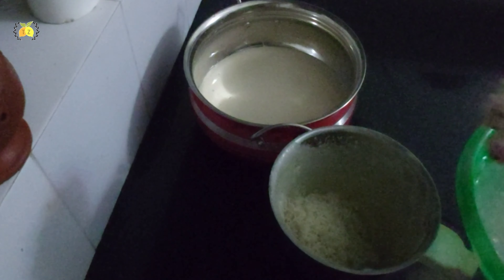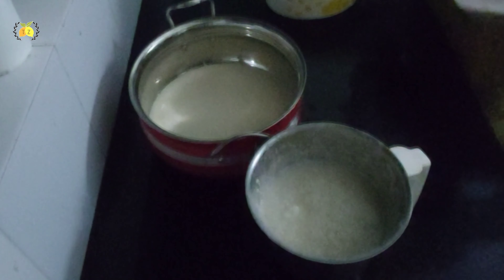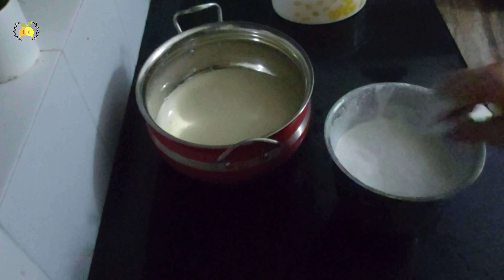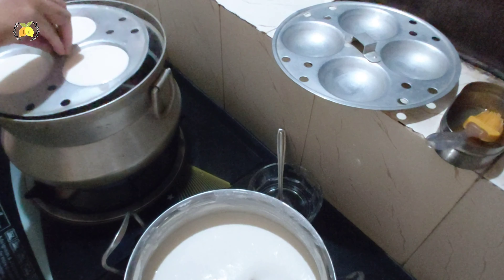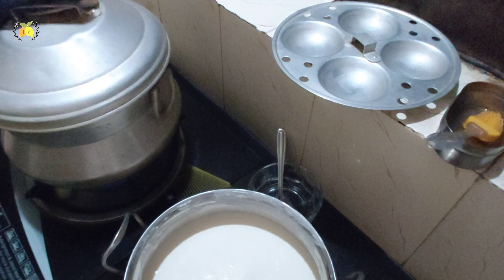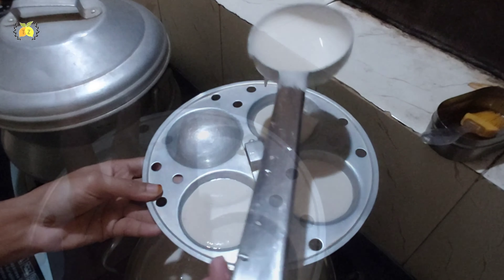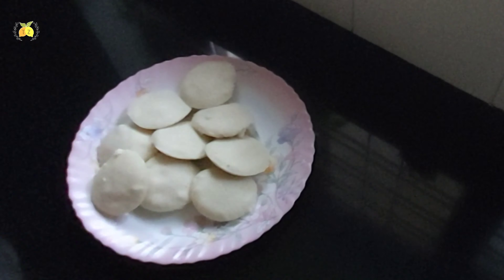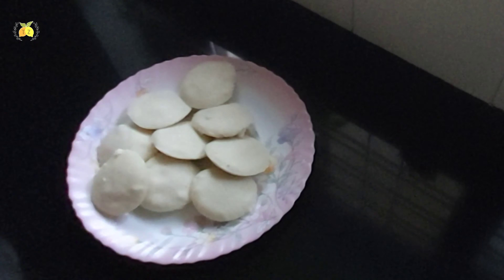No Fail Idli Recipe/Perfect Idli/Supersoft!!!!/Tasty Zests